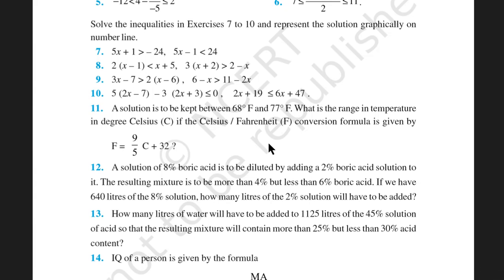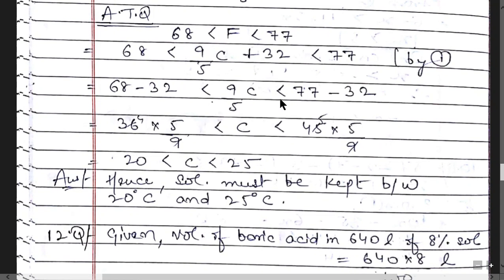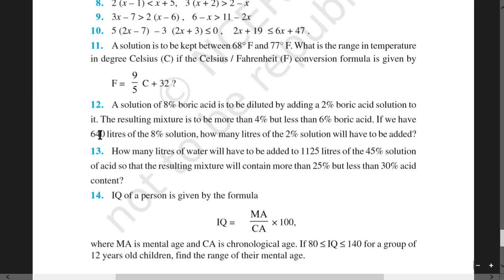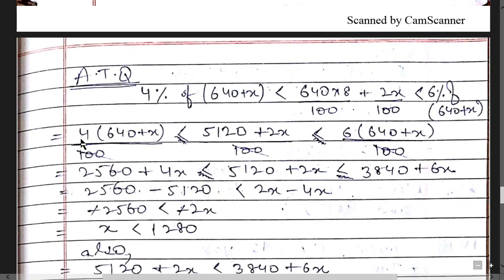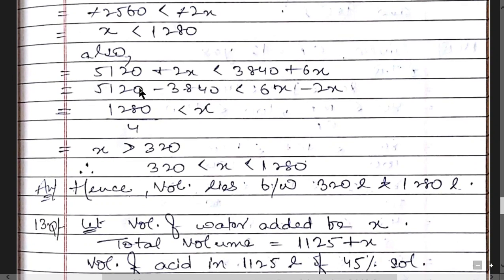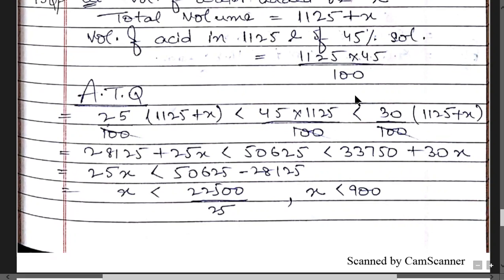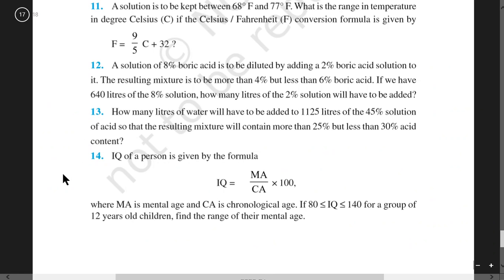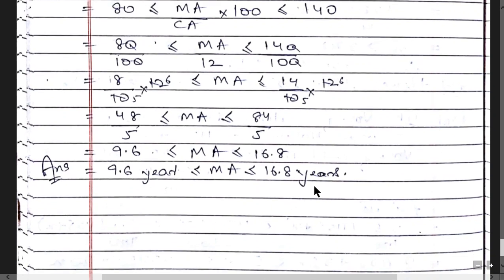Linear Inequalities Misc Ex Que's 11 to 14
NCERT Mathematics
Class XI , Chapter 6
Linear Inequalities
Miscellaneous Exercise
Questions 11 to 14
Statement Type Questions